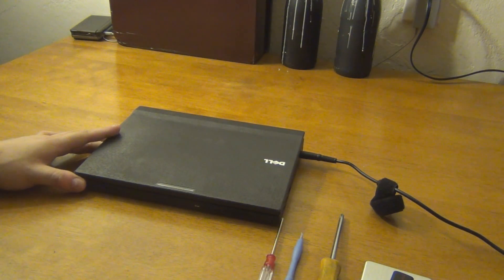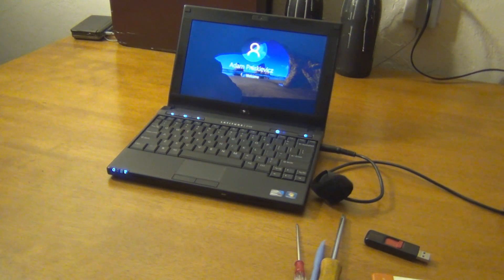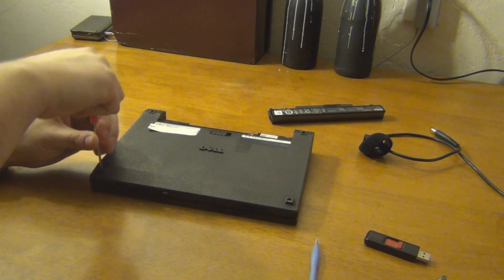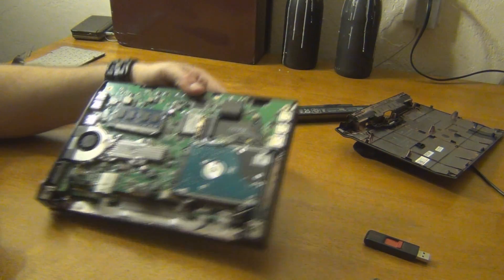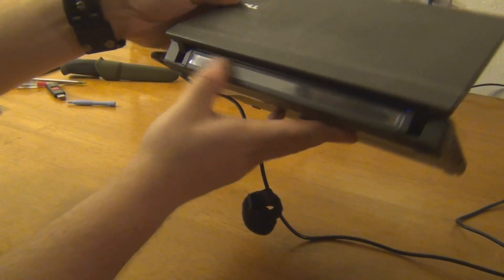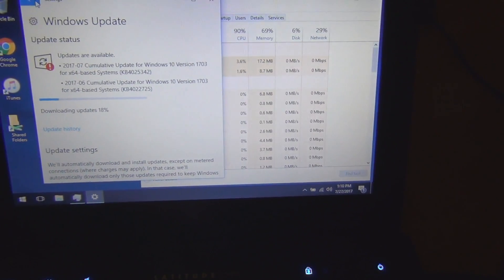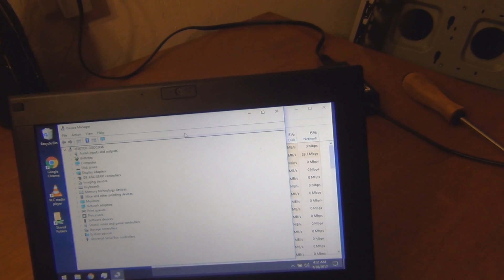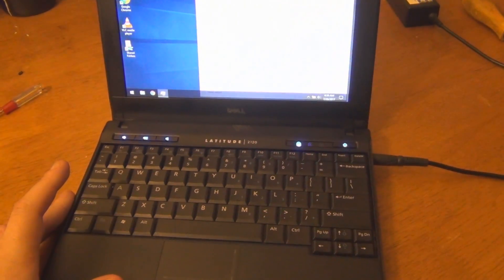Dell Latitude 2120 SSD Installation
We swap out the mechanical 5400 rpm HDD that comes standard in this machine for an elderly Samsung 470 series SSD. The purpose of this upgrade was to eliminate the disk I/O as a bottleneck and ensure that the rather underwhelming Atom CPU is not wasting precious cycles waiting for the HDD. This machine will be used for some very light midi-related emulation in the future. Overall, I like this little netbook a lot; but you do need to have realistic expectations about performance from more than 6-year old Atom powered machine.

Specs:
OS: Windows 10 Pro
CPU: Intel Atom N455 1.66GHz
Memory: 2GB DDR3
Video: Intel GMA 3150 Graphics